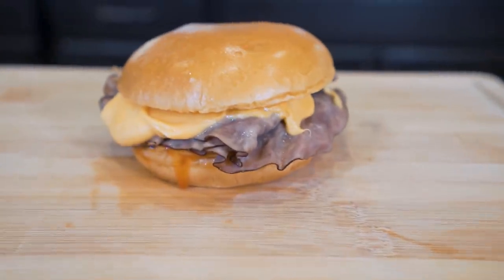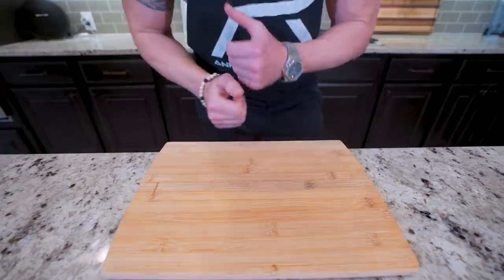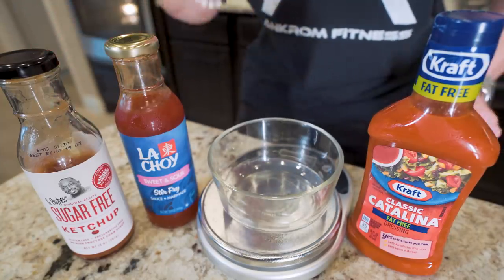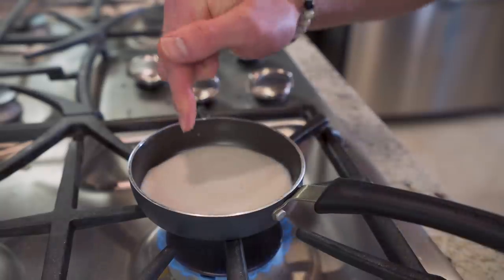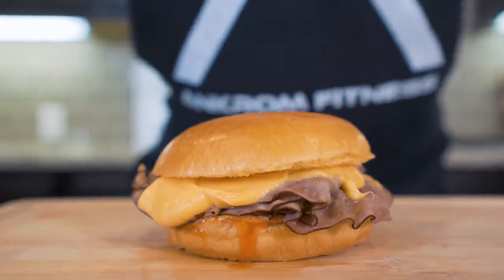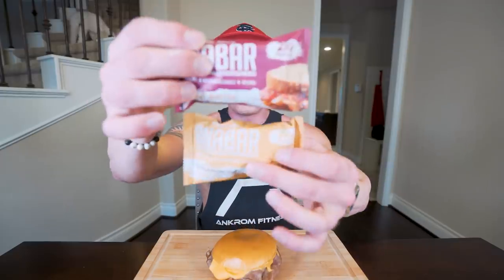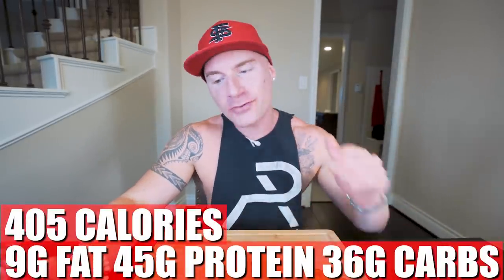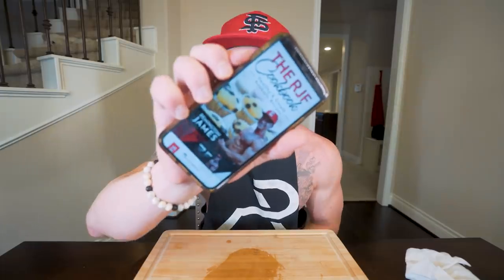ANABOLIC ARBY'S BEEF & CHEDDAR | High Protein Arby's Roast Beef Sandwich Copycat Recipe